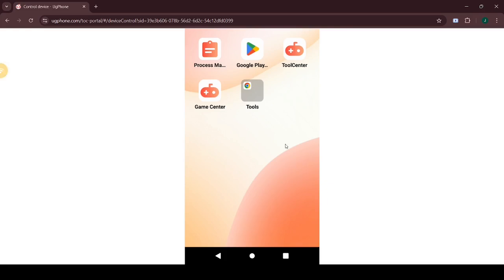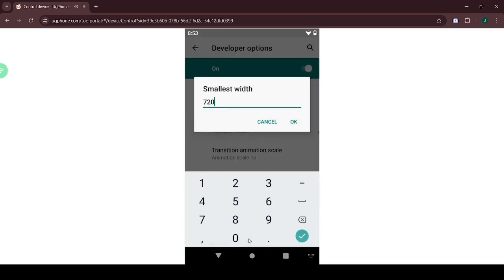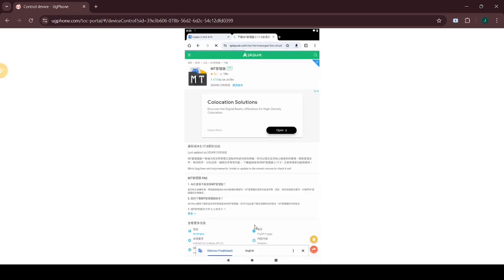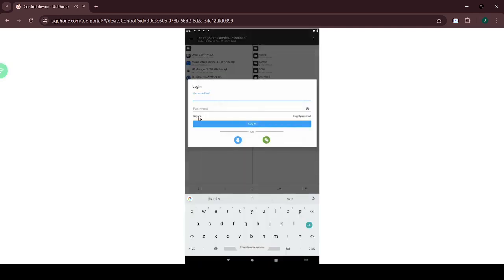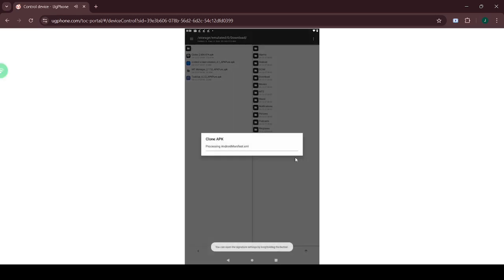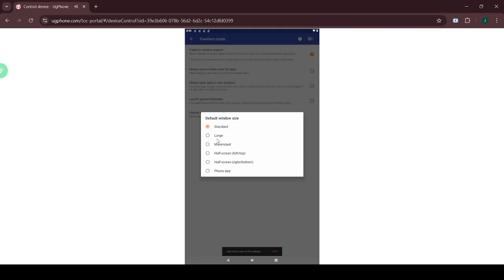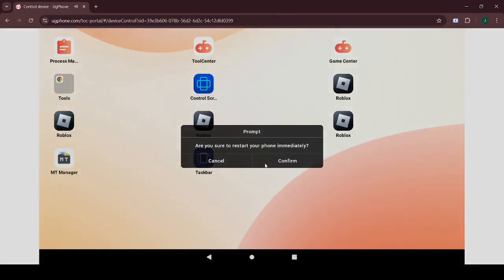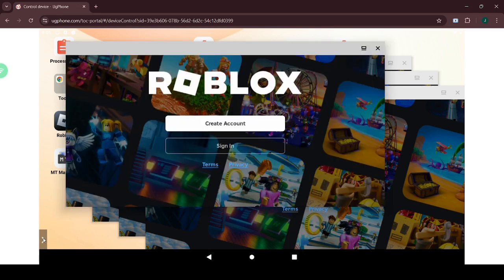How to clone Roblox using MT Manager in UgPhone!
Code: mocjjj

What is UgPhone Cloud Phone?
UgPhone is a cloud phone APP to play the mobile game that relies on powerful cloud computing technology, which can provide you with functions such as 24/7 uninterrupted AFK running and multiple game accounts opening at the same time.

Credits to TheFatRat for their song called Spectre